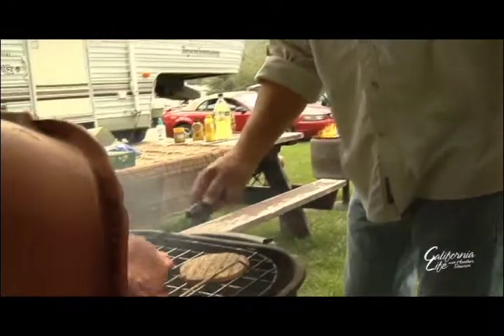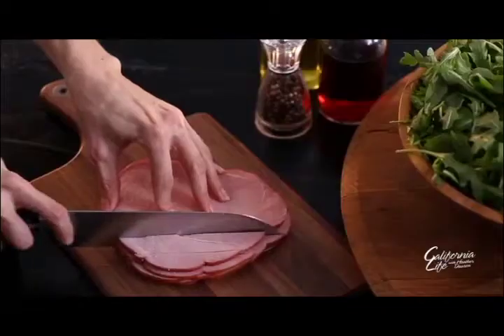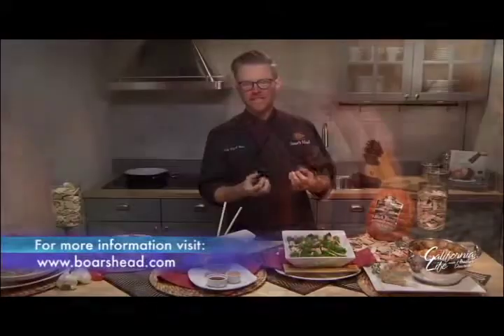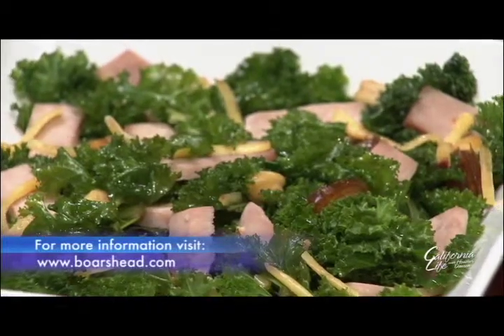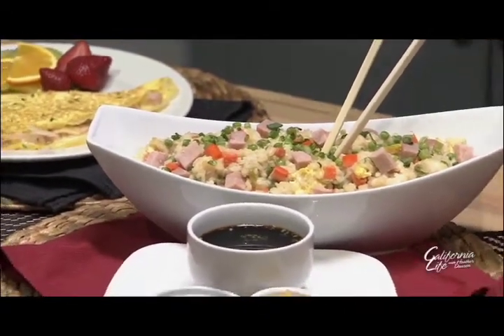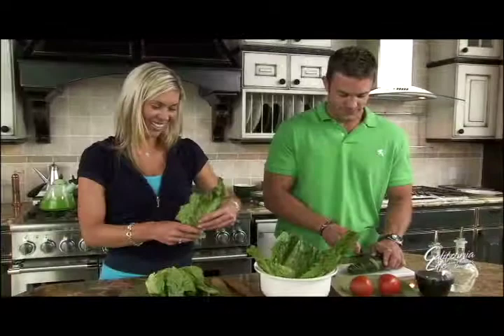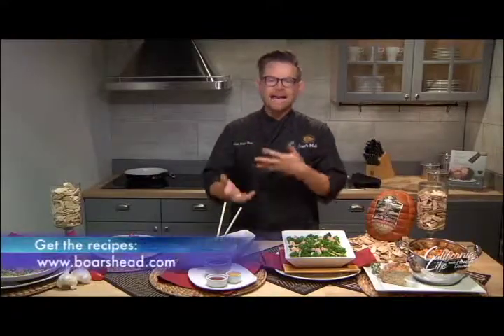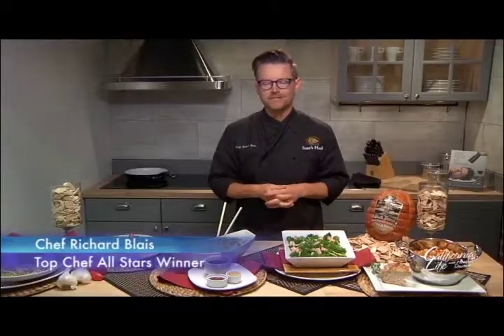California Life HD | Chef Richard Blais Smoked Food Trends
Top Chef All-Stars winner Chef Richard Blais shows you how to get that great smoky flavor without spending hours at the grill.